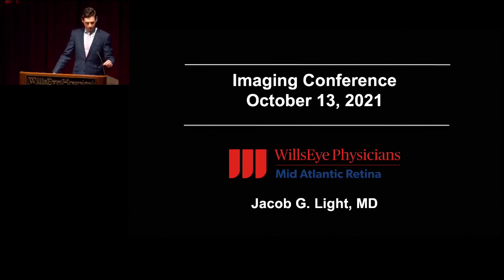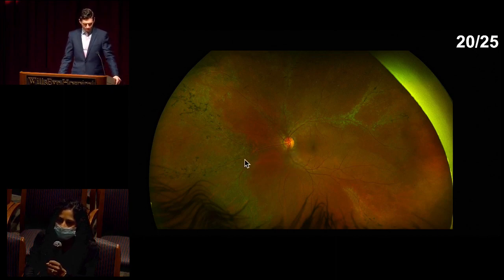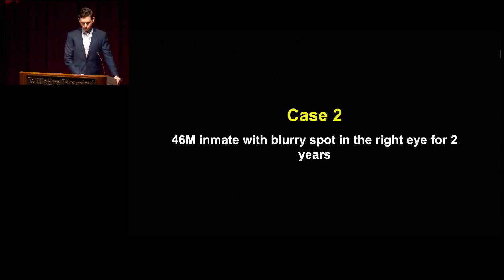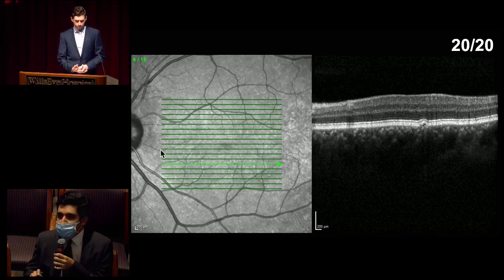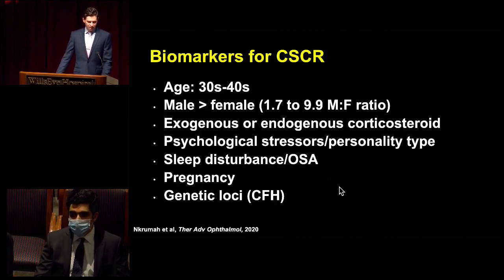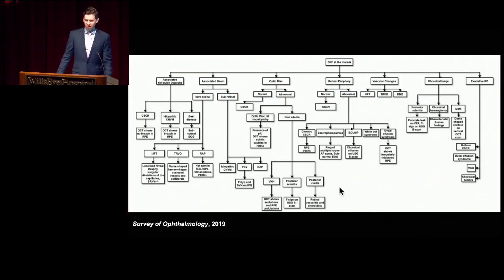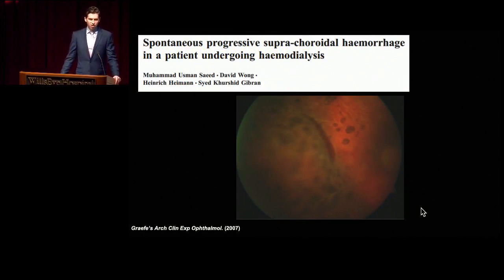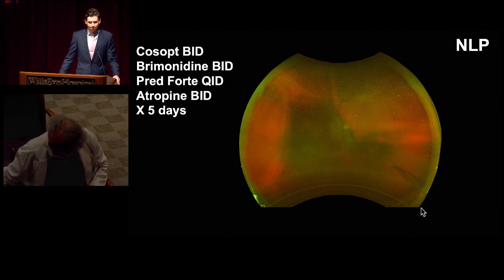Retina Imaging - October 13, 2021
Presenter: Jacob G. Light, MD